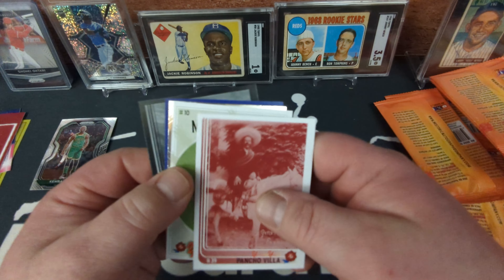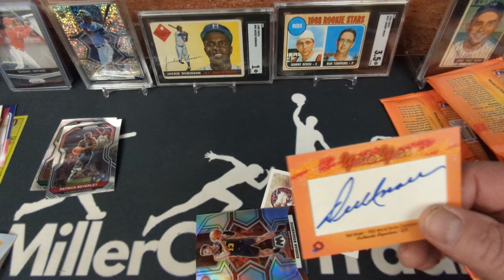2024 Yester Year by The Historic Autograph Company! 8 CUT AUTOS!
YesterYear is a brand new release by The Historic Autograph Company.  It just came out March 6, 2024, and I received two boxes of 36 packs!
What would you say if I told you a trading card release had a checklist of historical figures, basketball buyback cards, and baseball cut auto's?!  You would probably think I was making it up!  But alas, I am not, because that is what you get in the packs of YesterYear by HAC.
Watch with me as I open 72 packs, find eight cut autos, and revel in the many and different parallels of historic figures!